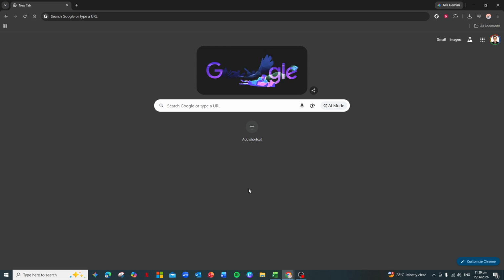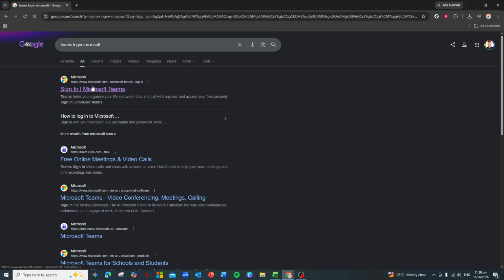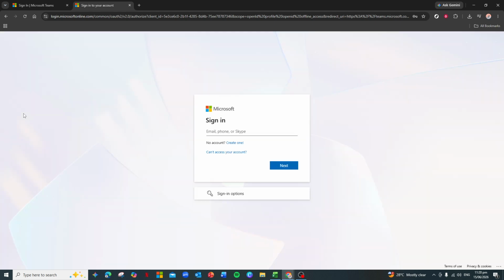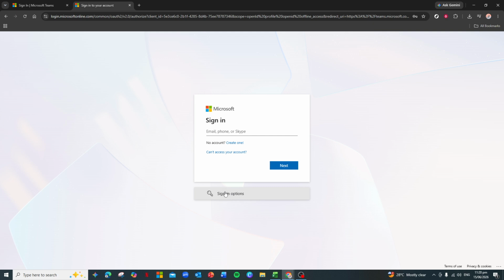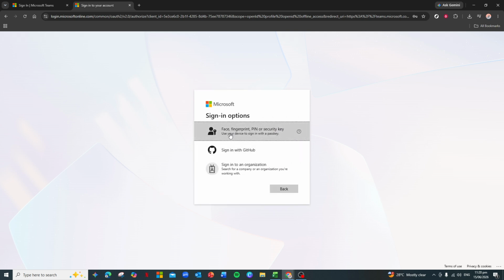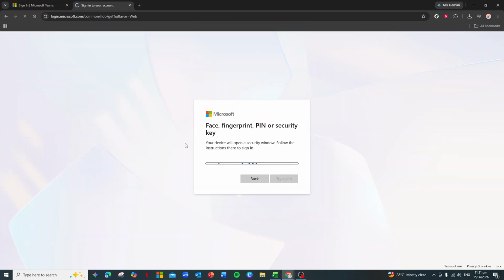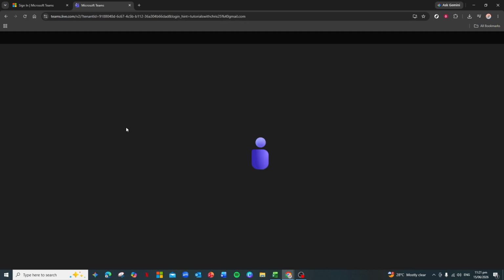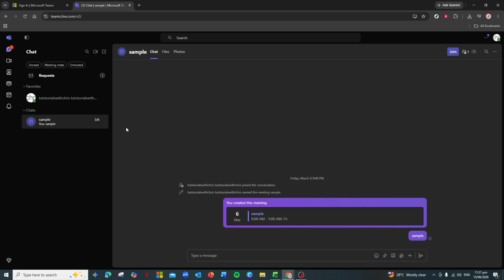How To Login To Microsoft Team Microsoft Team Sign In (Latest Update)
How To Login To Microsoft Team - Microsoft Team Sign In

Want to log in to Microsoft Teams? In this easy step-by-step tutorial, you’ll learn how to sign in to Microsoft Teams on mobile, desktop, or web using your Microsoft account.

💻 In this video:
✔️ How to login to Microsoft Teams
✔️ Microsoft Teams sign-in steps
✔️ Access Teams on mobile and PC
✔️ Fix common login issues
✔️ Teams account setup guide

Perfect for students, teachers, and professionals using Microsoft Teams for online meetings and collaboration.